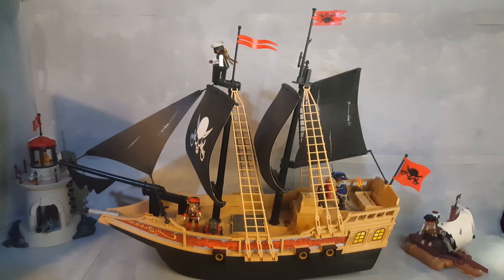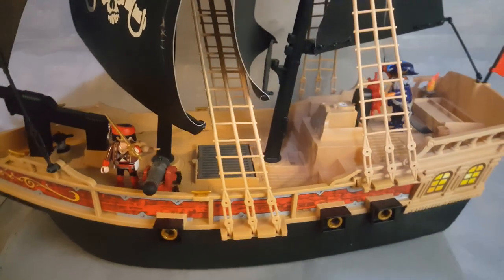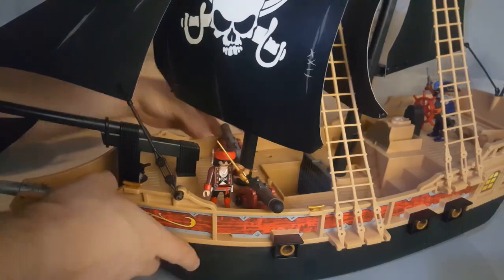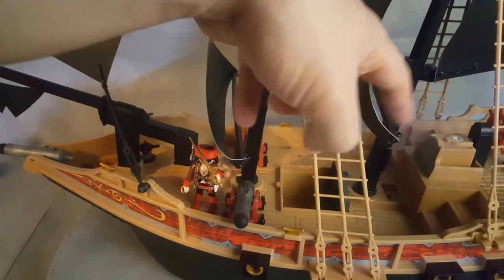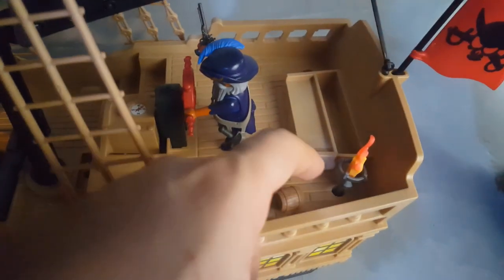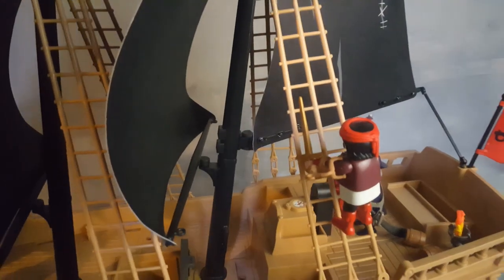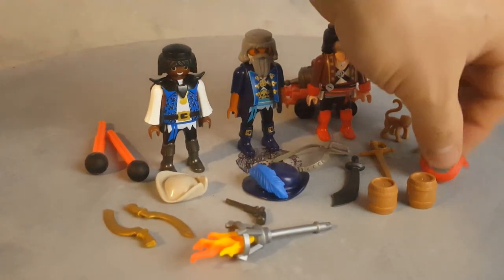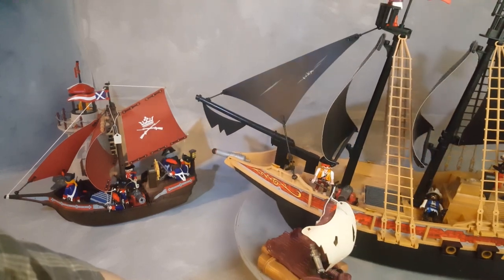(2015) Playmobil 6678 Large Pirate Ship (Playmobil set REVIEW)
0:00 Introduction
0:14 Large Pirate Ship

Playmobil Set 6678 - This is the pirate ship from the playmobil 2015 pirates animation, it is one of the largest pirate ships ever made by playmobil but missing entirely on accessories.

Welcome to PlaymoBello! Playmobil 6678 Large Pirate Ship - PlaymoBello.fun - showcasing over 300+ Playmobil sets, vintage and current. Back to the Future, Medieval Knights, Dragons, ScoobyDoo, Trains, RC Trains, LGB Trains, Playmobil Space, Pirates, Racing Cars, Motorcycles, Police, Novelmore, History sets as the Romans and Egyptians, Future Planet, Dinosaurs from the Dino sets, Western Cowboys and Civil War Forts with Native Indians, Ghostbusters, Asian Dragon Knights, Victorian Mansion and Pirate ships!